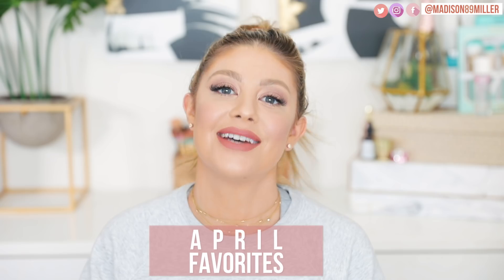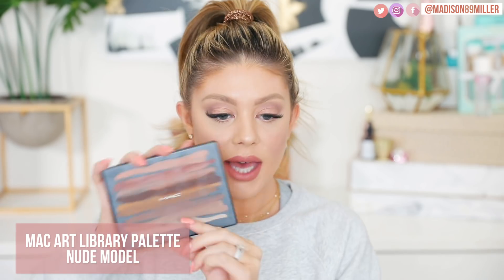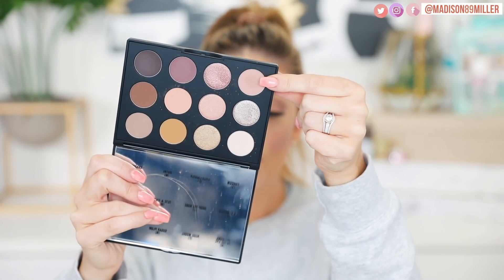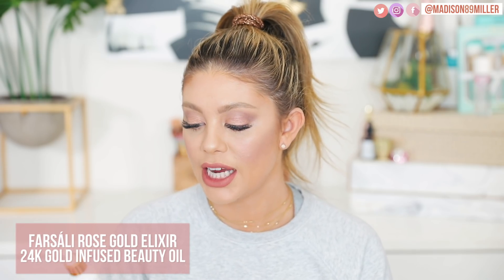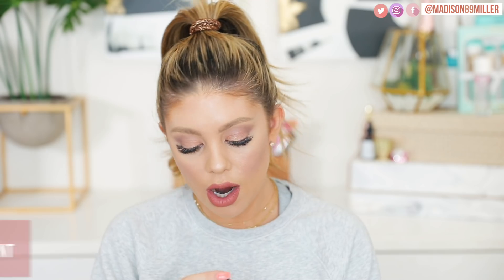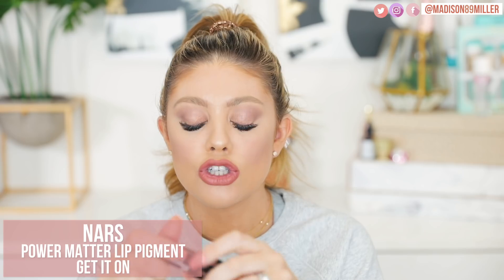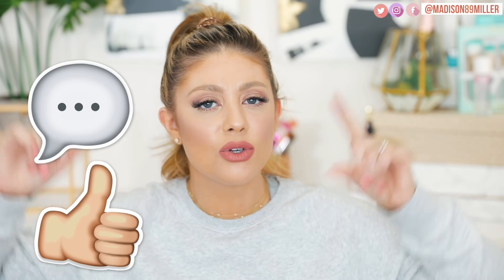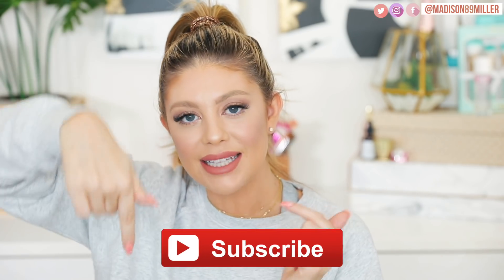APRIL FAVORITES 2019 | BEAUTY MUST HAVES!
Today’s video is all about my April favorites 2019! All beauty must haves are linked and listed down below. What are your April favorites???

UPS Mailbox:
10531 4s Commons DR. #222

→ Loving Tan DELUXE BRONZING MOUSSE DARK USE CODE “MADISON” FOR A FREE TANNING MITT

→ LORAC Light Source Mega Beam Highlighter CELESTIAL

april faves, april favorites, april must haves april beauty must haves makeup must haves monthly faves monthly favorites